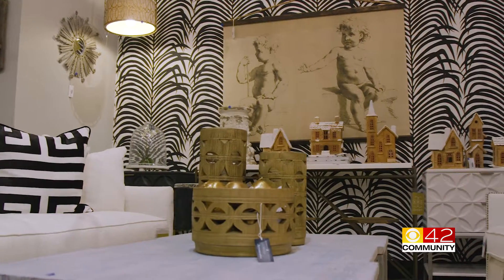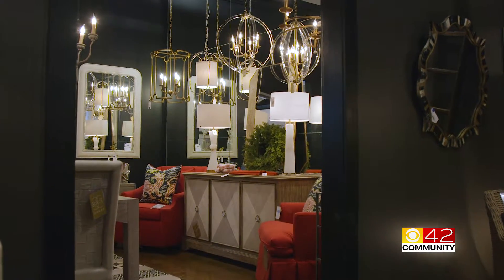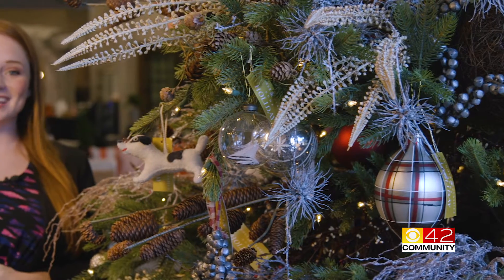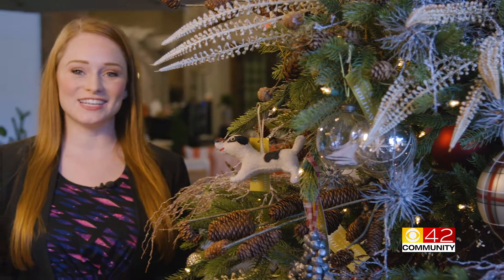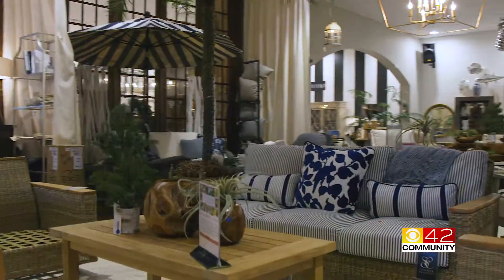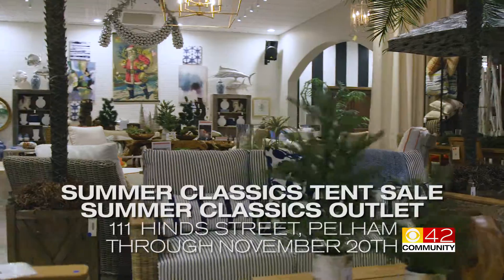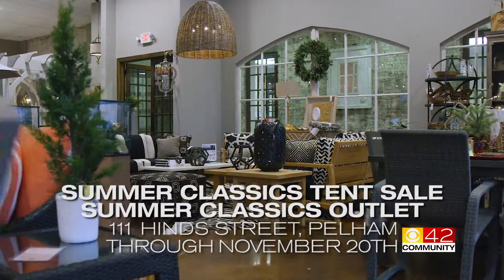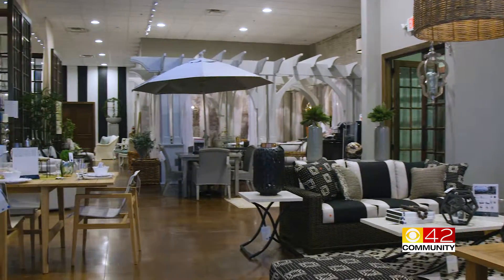Summer Classics Tent Sale going on now!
CBS 42 Community